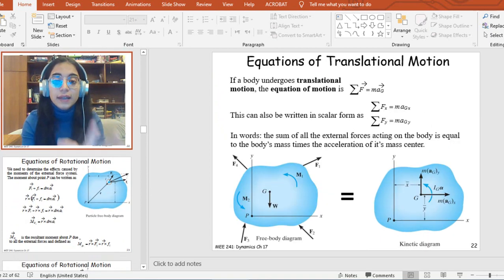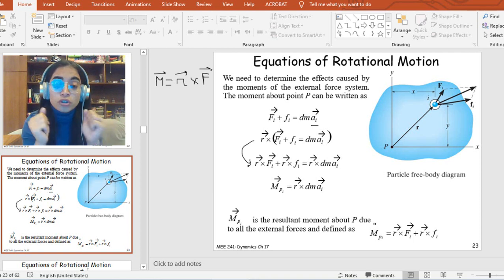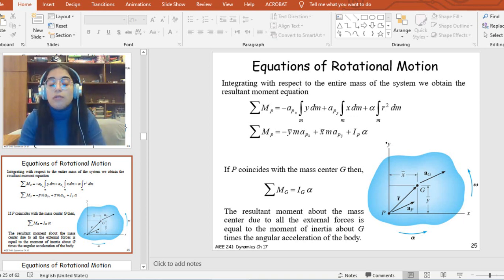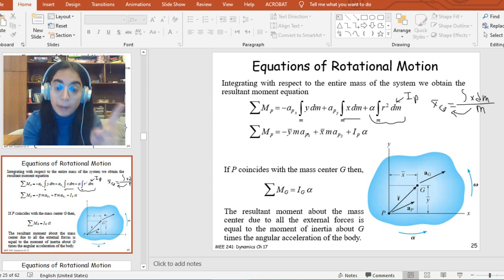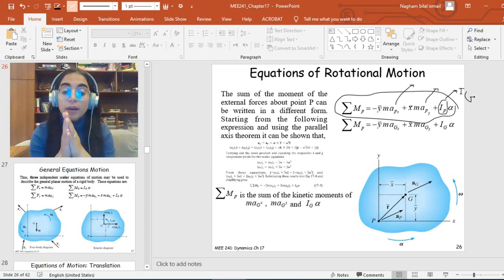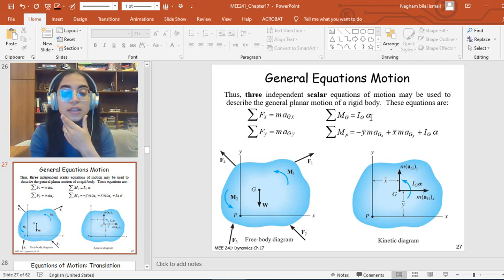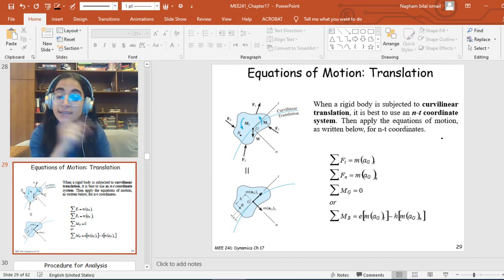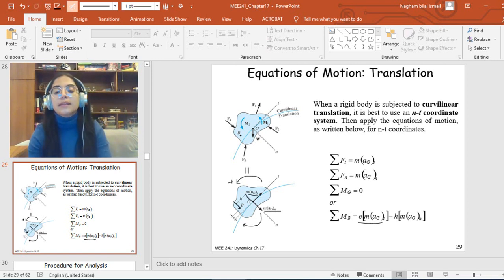Week 14: kinetics of rigid body: General equations of motion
In this video, we are going to state the general equations of motions for a rigid body and more specifically the translation motion type.